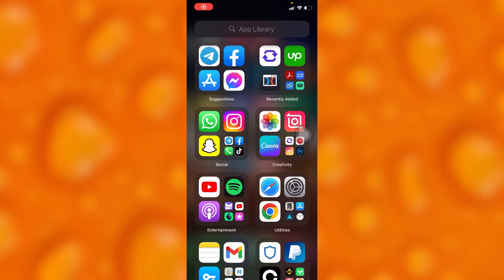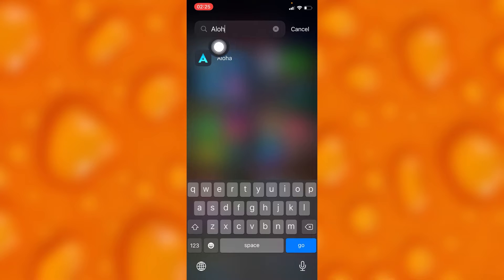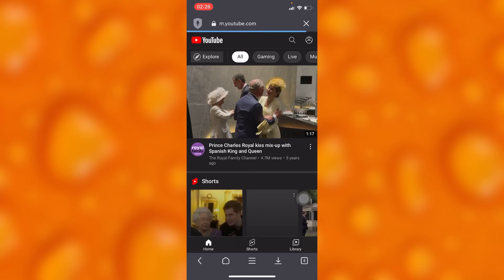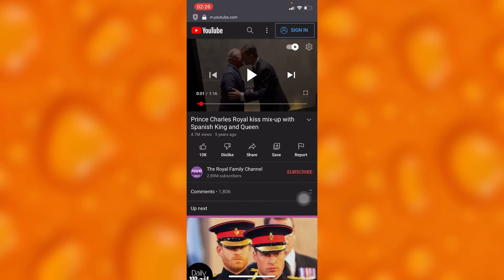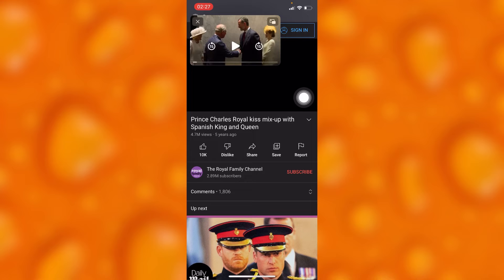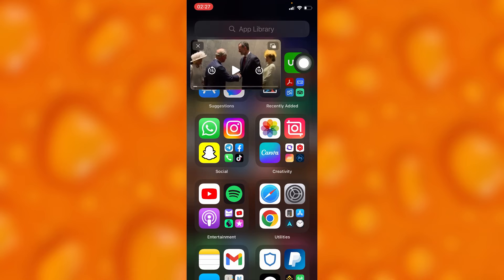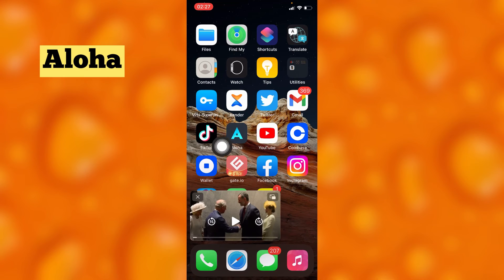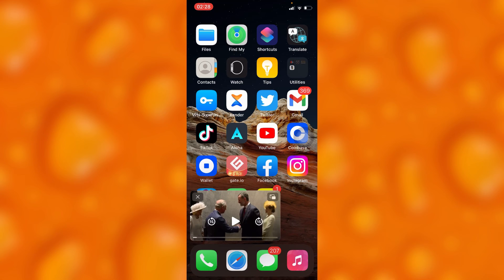How To Watch YouTube Video While Using Other Apps On Mobile | Easy Tutorial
In this video tutorial we share with you how to steam YouTube videos while running other apps on your mobile device